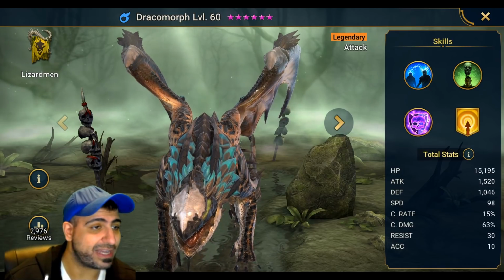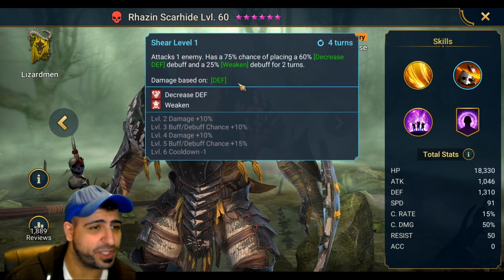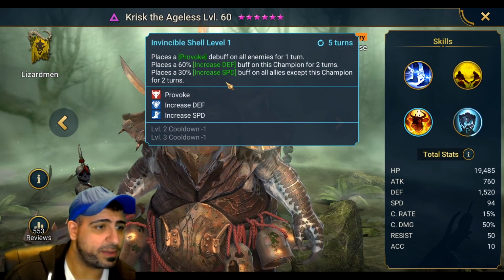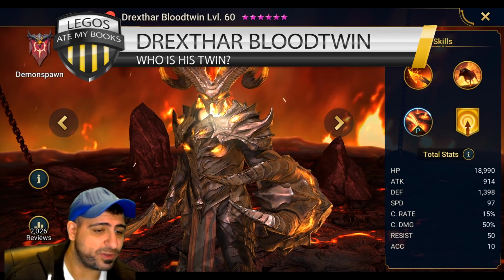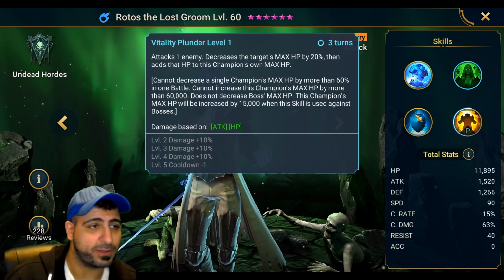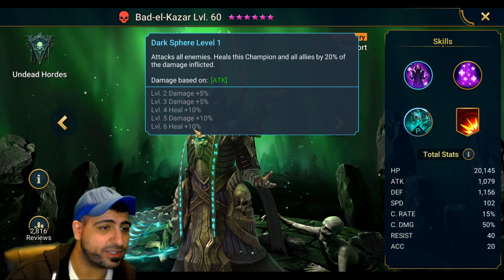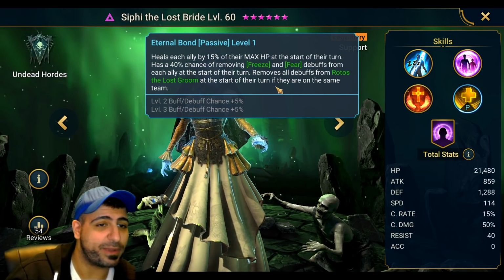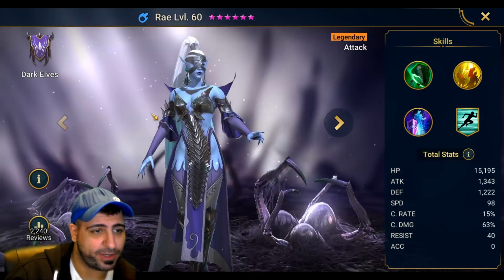10 LEGENDARY CHAMPIONS YOU SHOULD DEFINITELY BOOK PART 2 | RAID: SHADOW LEGENDS